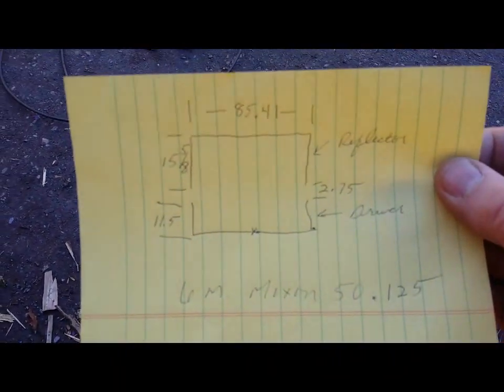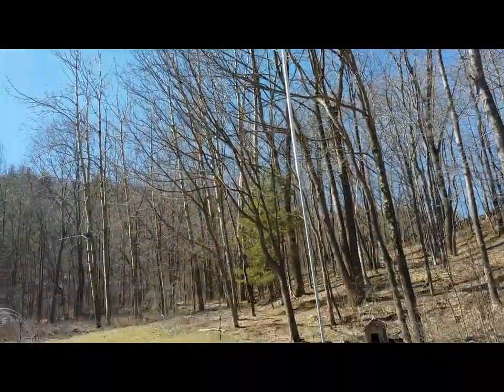2m and 6m Moxons-Truck Mounted Portable Ops Build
Setting up 2 meters and 6 meters for port' ops on the mountain. Needs to be rapidly and easily deployable in only a couple of minutes. Planning on working 2 meter sideband and 6 meter sb (ft8 mode included). getting the pole off the roof of the truck will be longest chore. 73 and meet you OTA!